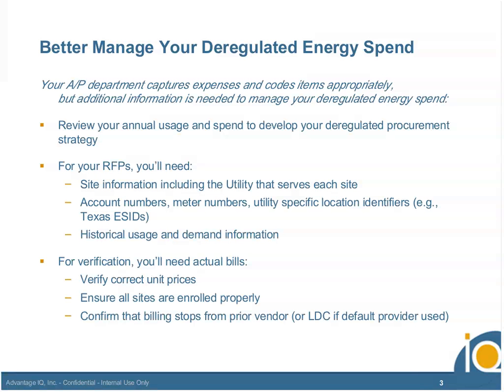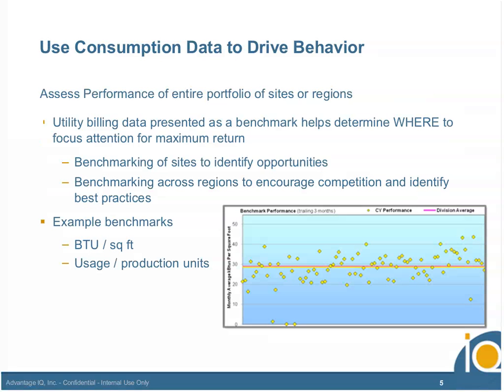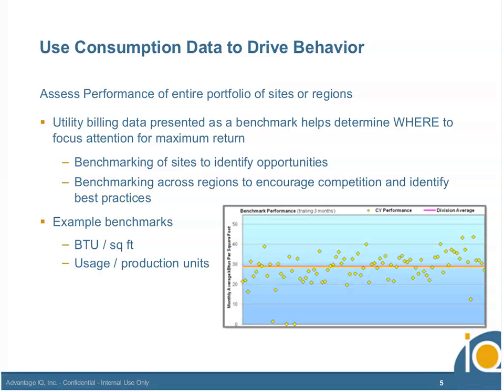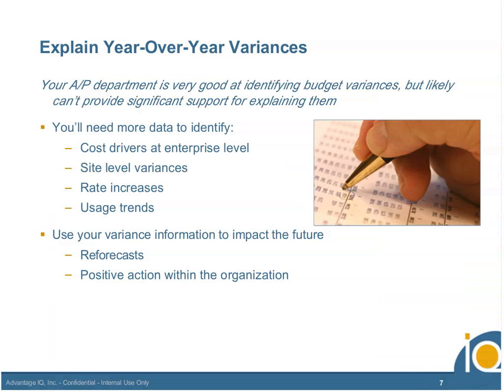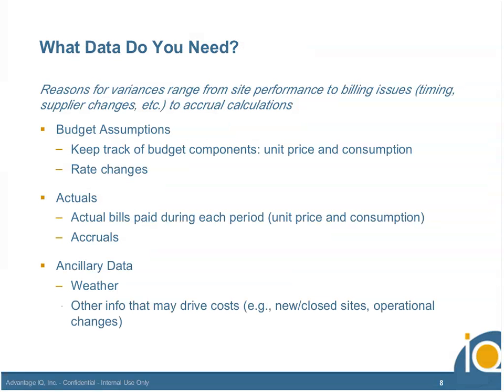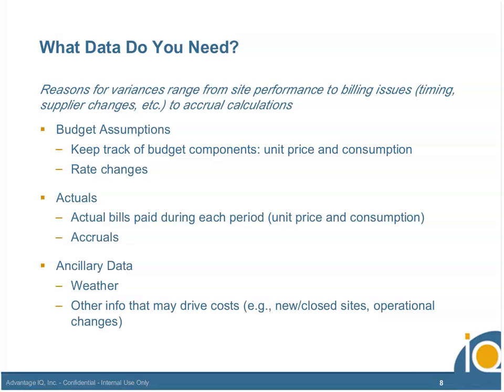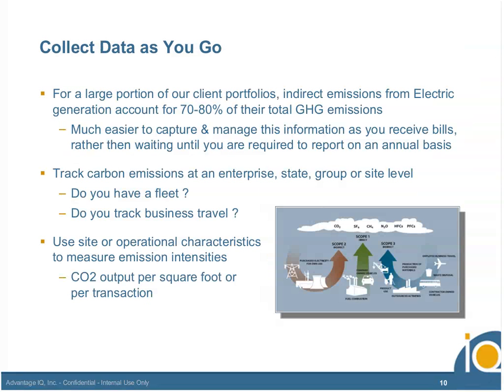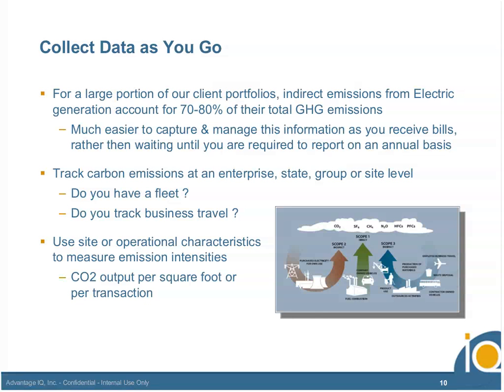2.11 Using Your Data to Make Informed Decisions.mp4